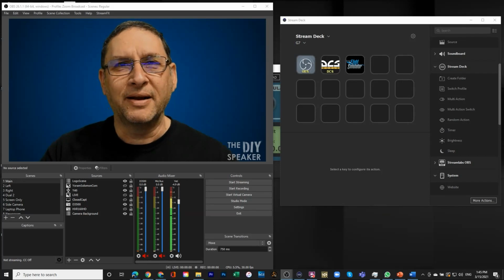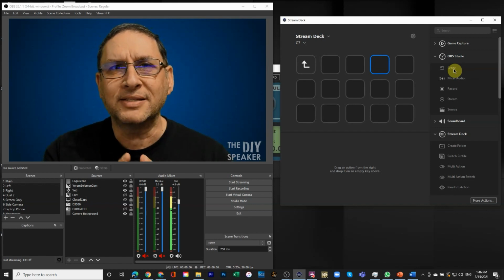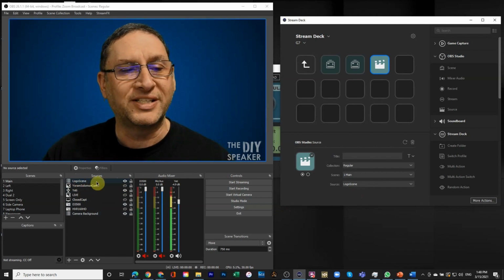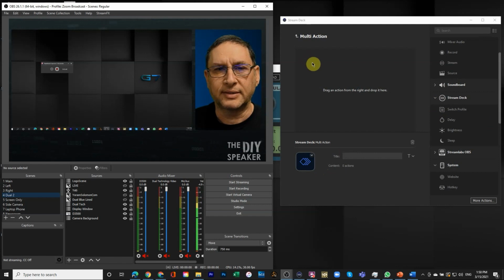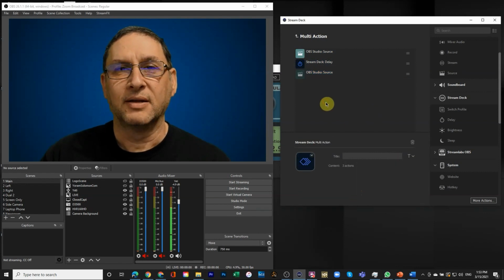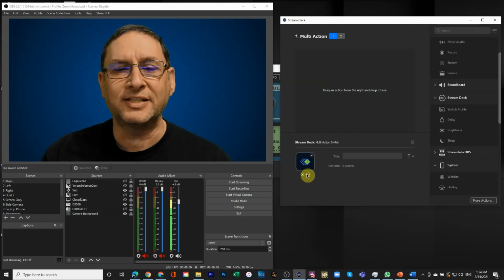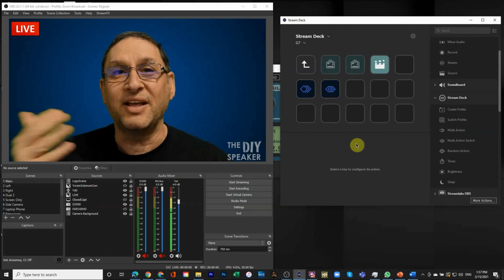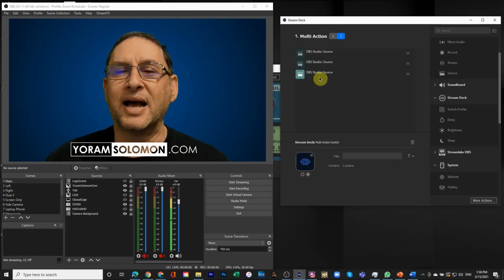Elgato Stream Deck with OBS: Using Multi-Action and Switch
In this video you will see how to execute multiple actions in OBS (such as changing scenes, enabling/disabling sources) with a single push of a button on the Elgato Stream Deck.

Outline:
0:00 Introduction
1:13 The differences between button and switch
4:22 Stream Deck Multi-Action on OBS
7:39 Stream Deck Multi-Action Switch